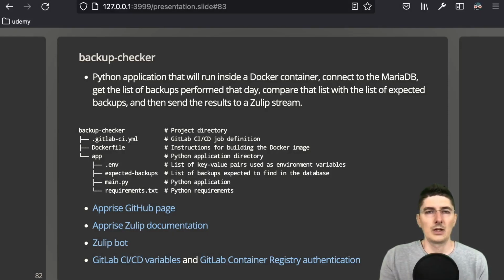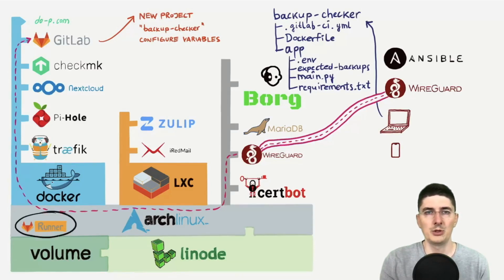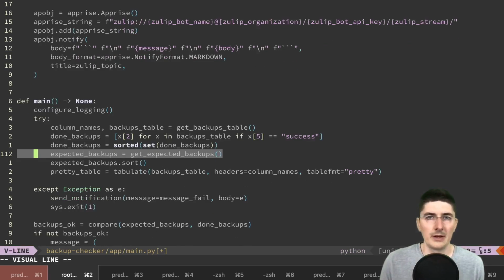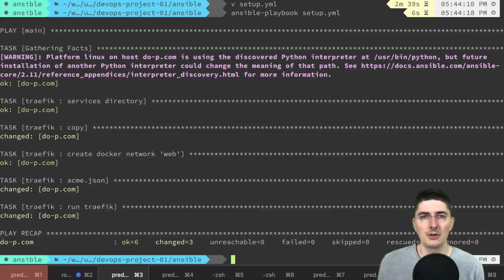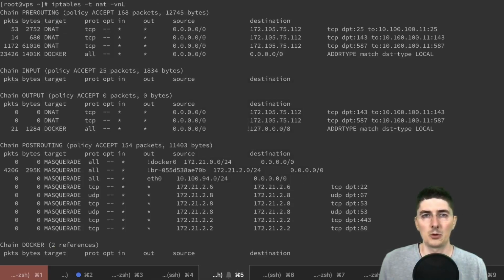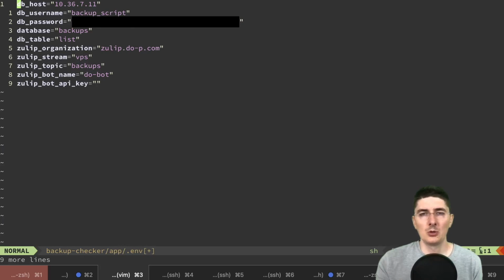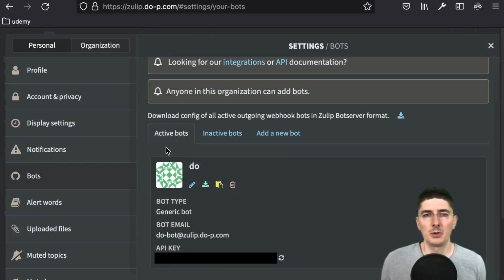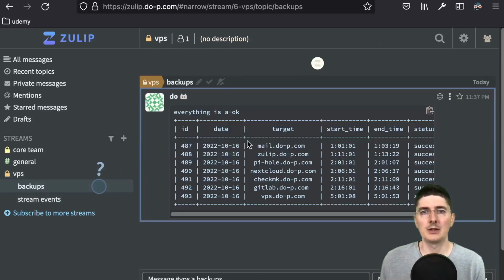37 - backup-checker 1